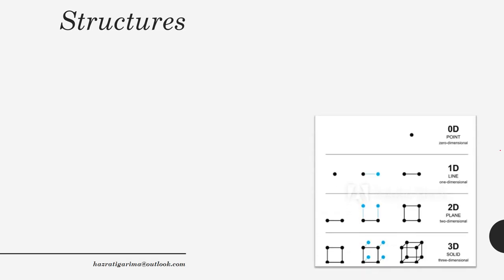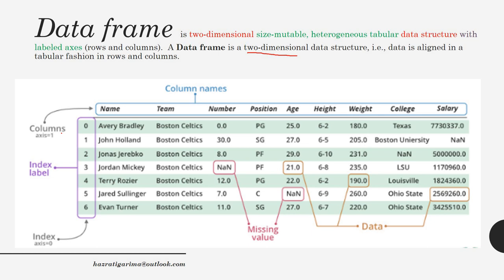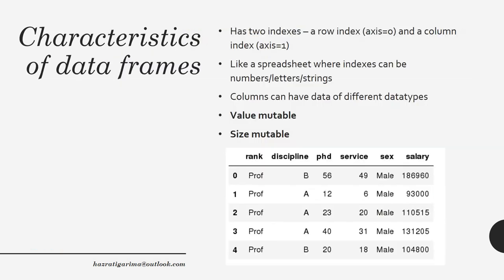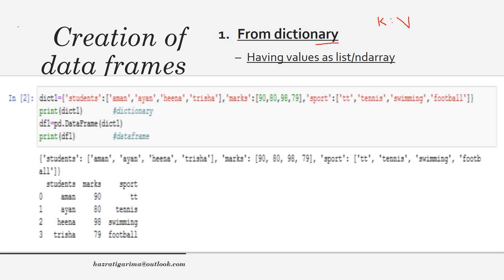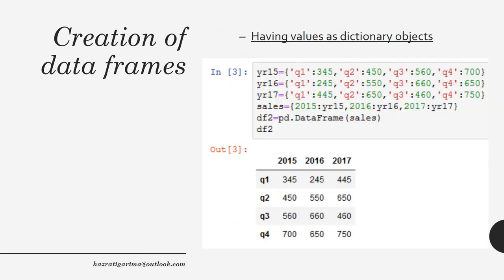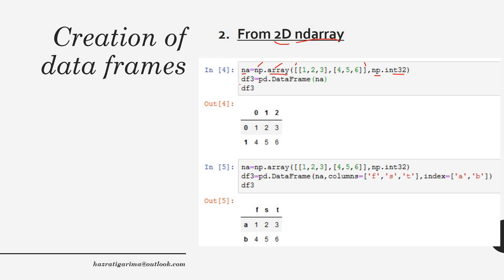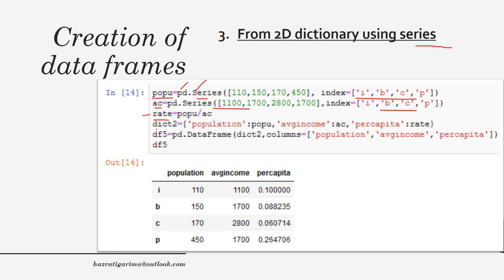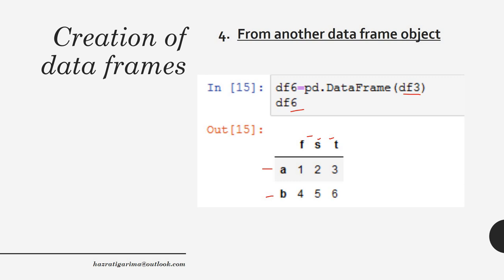Data frame [L-1]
Pandas
Dataframe - Introduction and Creation
Characterstics
Creation
       1. By dictionary
       2. By ndarray
       3. By dictionary using series
       4. By another dataframe